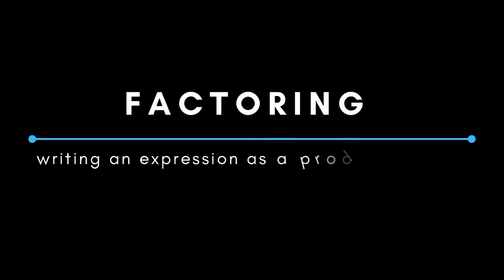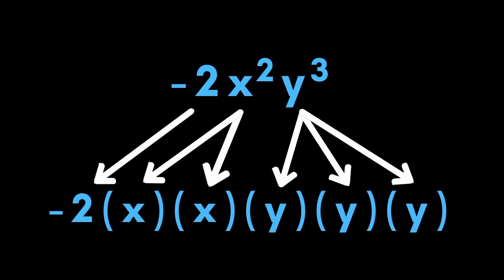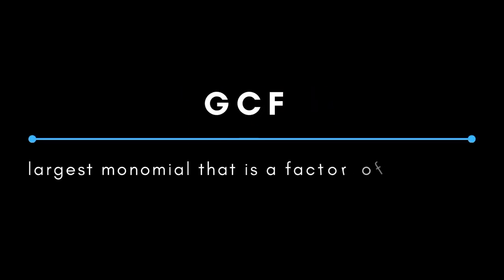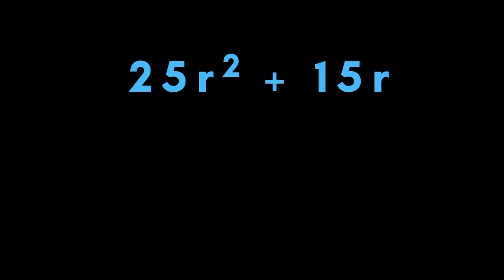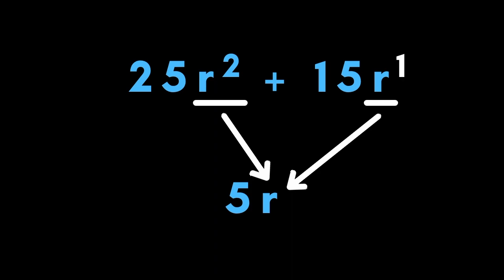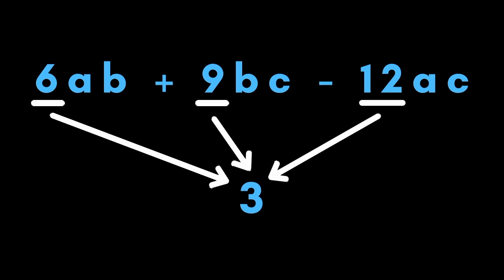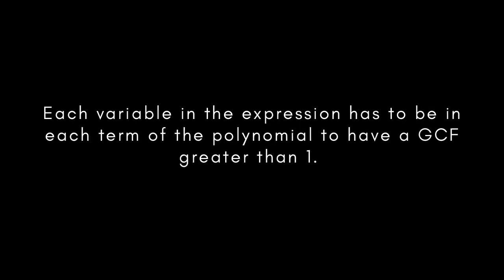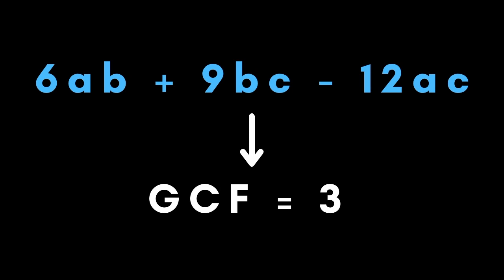Introduction to Factoring - Algebra 1 Unit 10 Lesson 7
In this video, we will go over the basics of factoring, including how to factor out a greatest common factor, or GCF.

Key Topics In This Video:
     - Factoring Polynomials Using GCF
            - Step 1: Find the GCF of all the coefficients.
            - Step 2: Find the GCF of each of the variables.